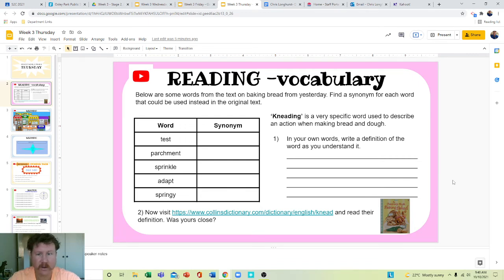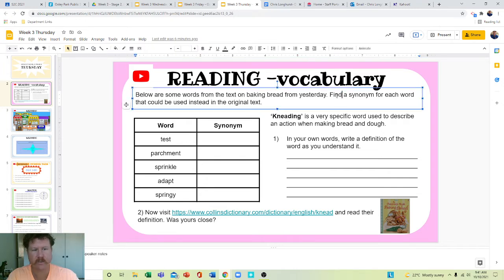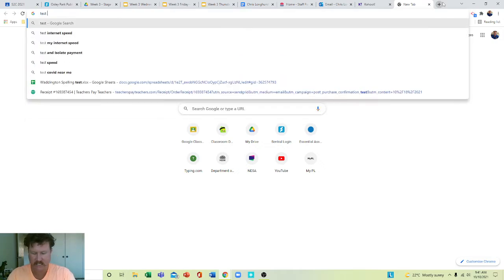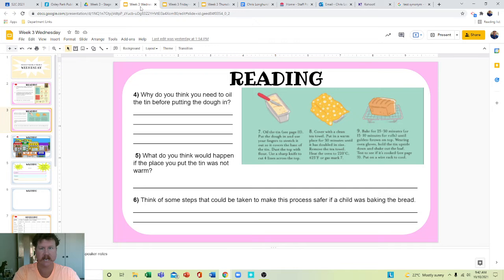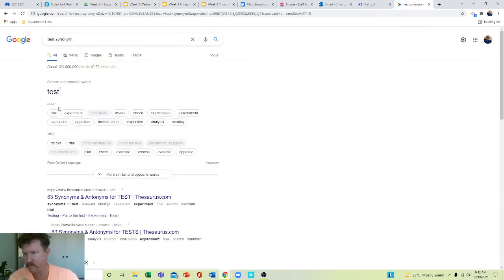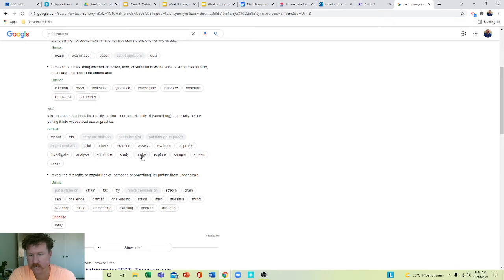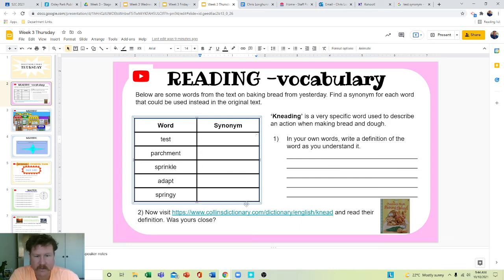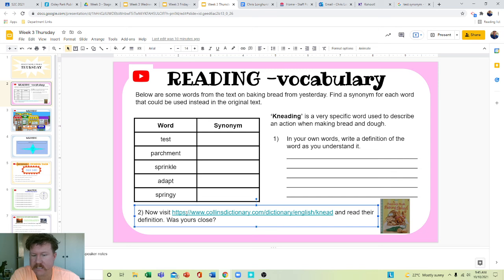Week 3 Term 4 Thursday Reading